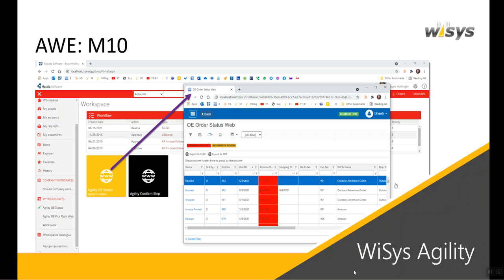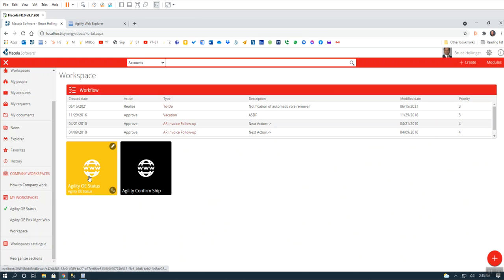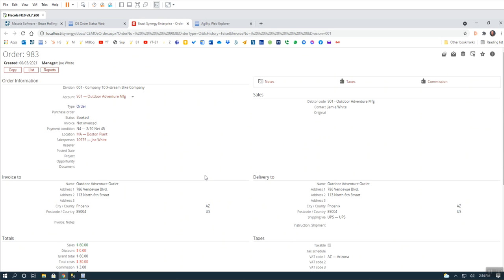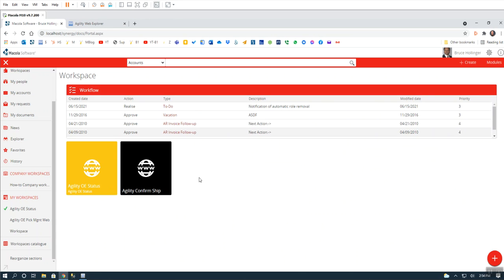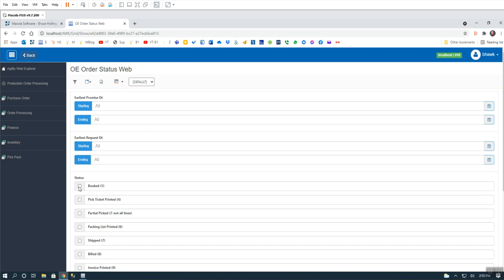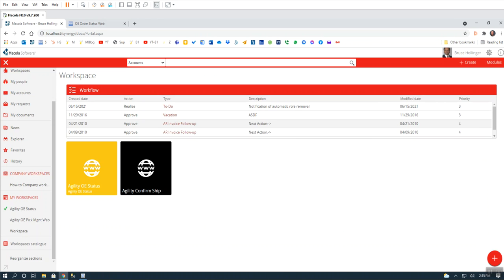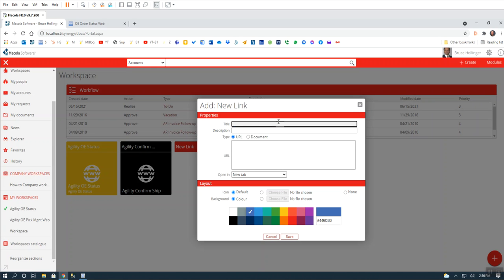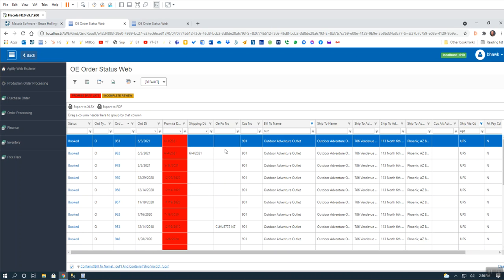Agility Web Explorer in Macola 10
Agility Web Explorer can be opened directly from your Macola environment. This gives you quick access to lots of information. See how it works!